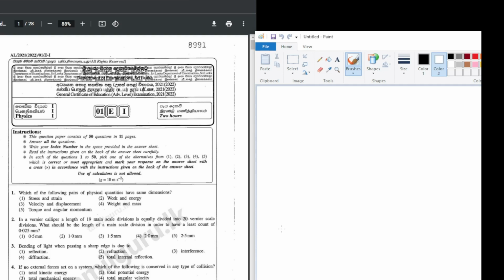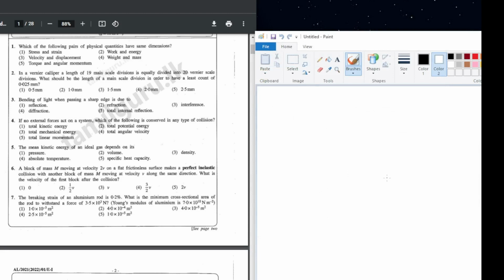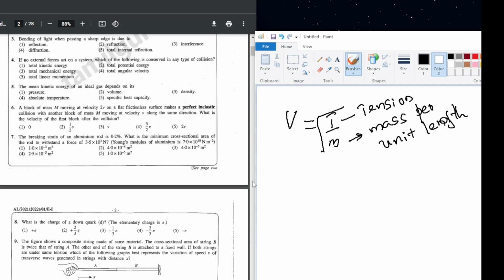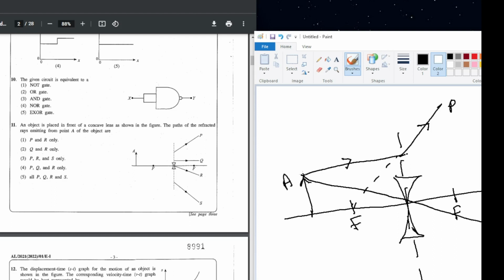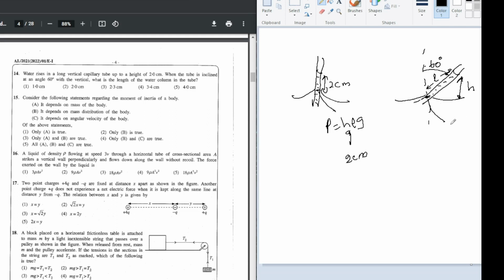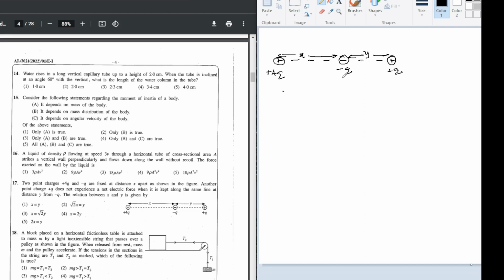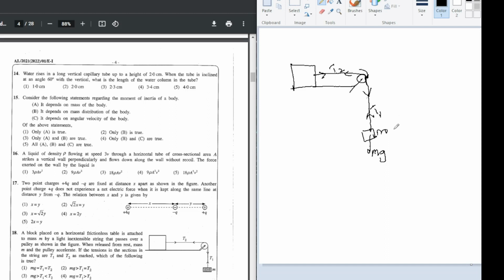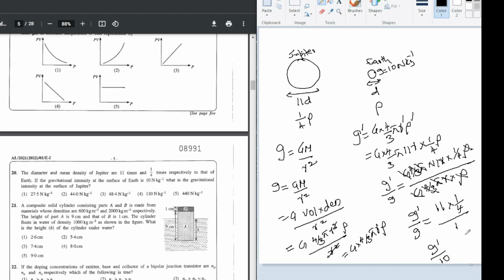G.C.E. A/L Physics MCQ Discussion - 2021 (PART 1) [ENGLISH]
This discussion is prepared by Nilmini Jayasekera (BSc, MSc).
This video is useful for the Sri Lankan students who are working hard for the G.C.E Advanced level physics examination. This series of MCQ past paper discussions will be much useful for the students who are learning in both Sinhala and English medium.

Good luck for your Examination!